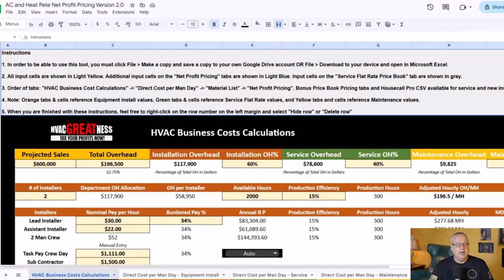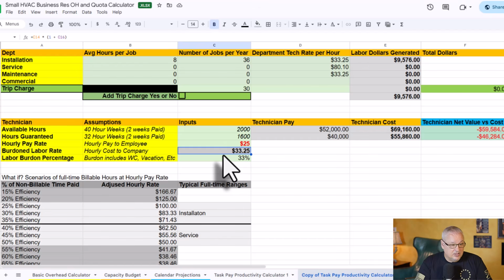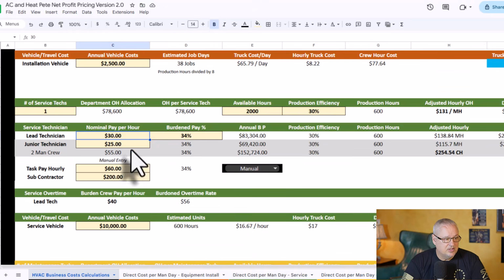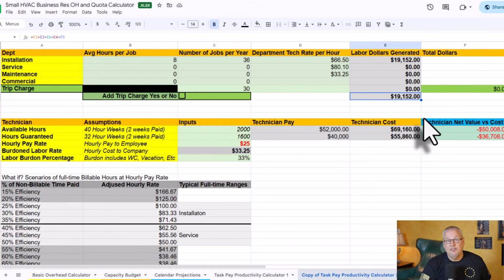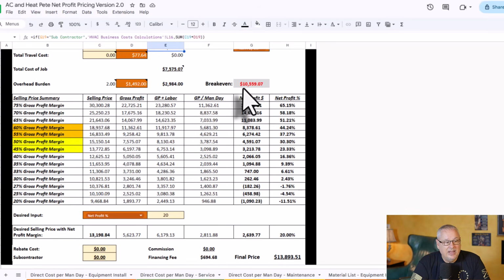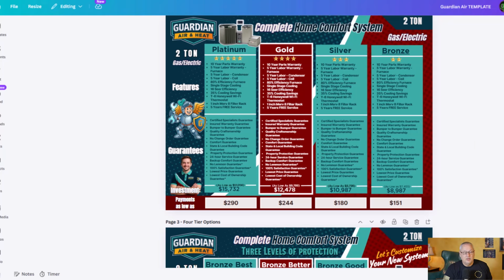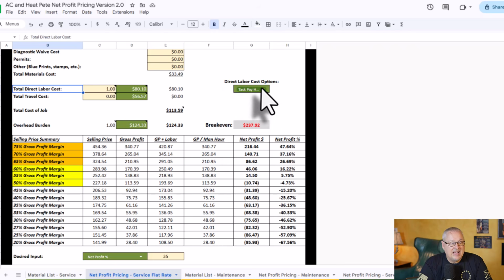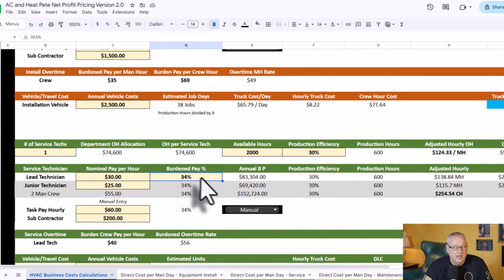HVAC Price Calculation Diagnostics * FIX IT NOW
HVAC GP Pricing Method is DEAD... and it should be.
Stop Guessing and Losing Money!
Get Your Pricing Calculator/Diagnostic System today!

Need help? Let Pete Help You Set this up RIGHT!

Join our Email list for Free Training Classes, HVAC Business success tips, insights, and now... FREE LIVE TRAINING!
Don't lose another dollar in your HVAC Business due to Not Knowing.

💲 If you need a basic Flat Rate System for your repairs, try Level of Service Flat Rate:

🌟 Want to re-brand with a Powerful and Unique Marketing Position designed to attract the right customers even during slow times?